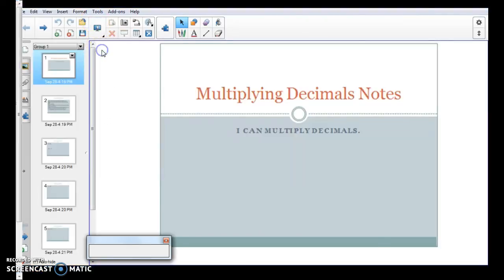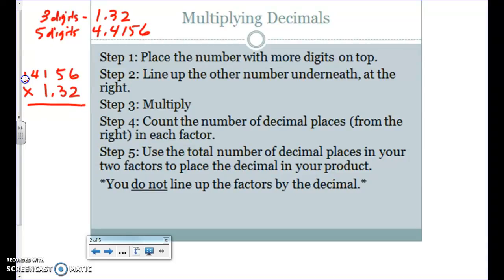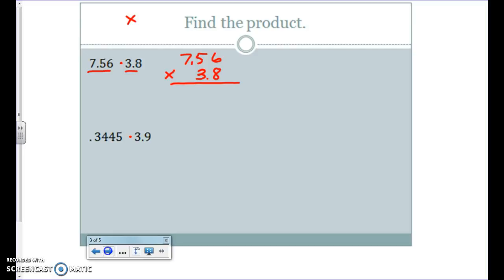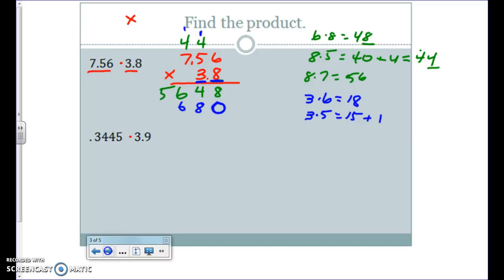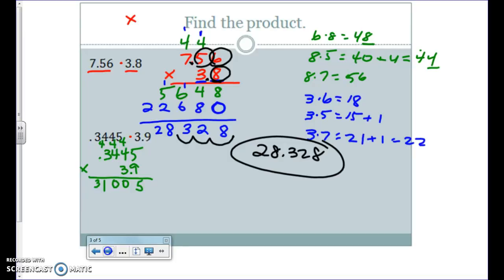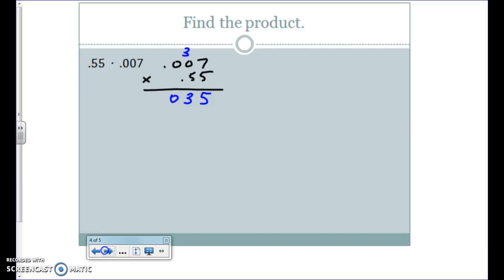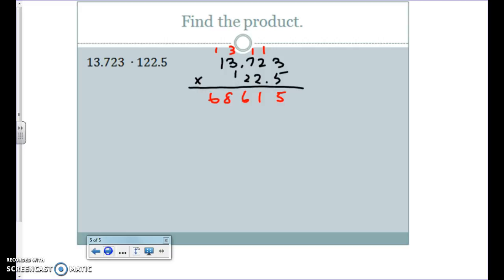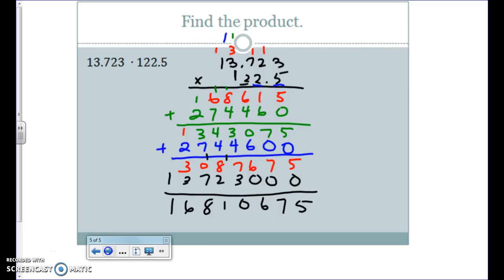Multiplying Decimals Notes